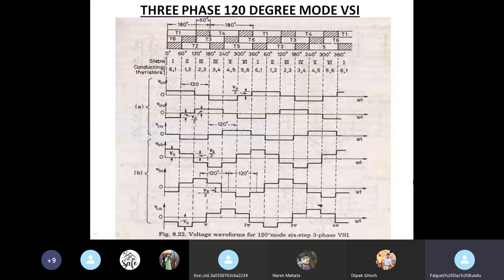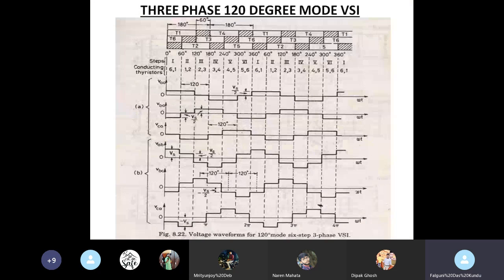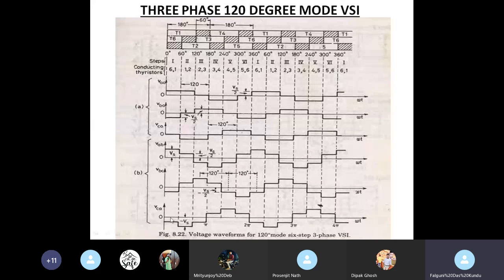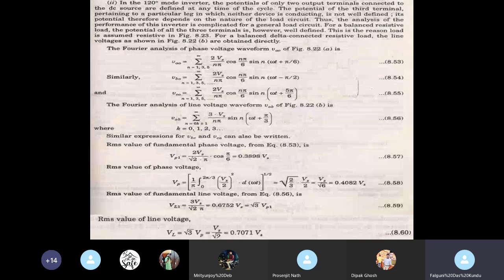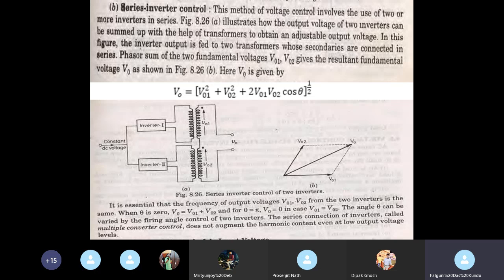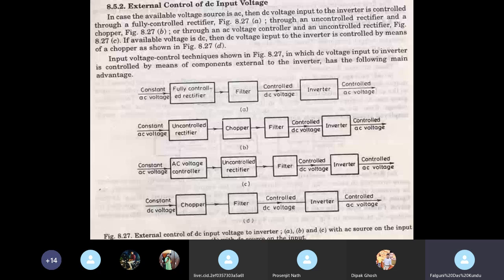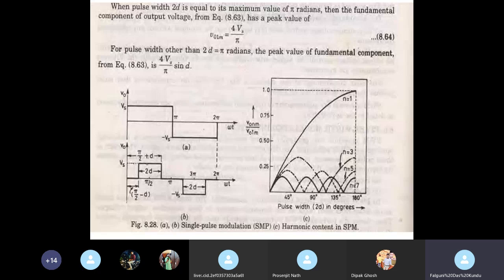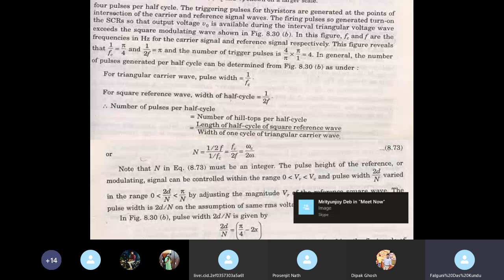A LECTURE ON INVERTERg part3||EE 603||POWER ELECTRONICS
YOU MAY DOWNLOAD THE STUDY MATERIAL FROM
AFTER COMPLETING THE INVERTER CHAPTER